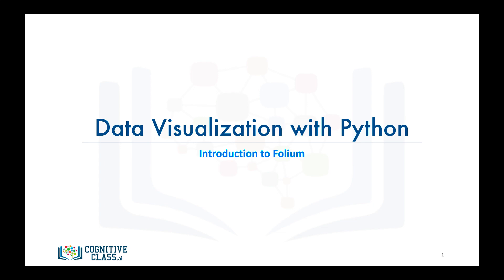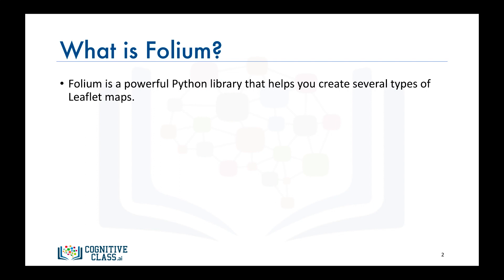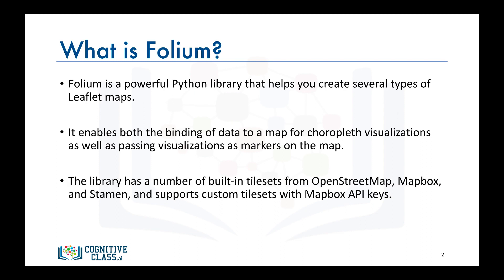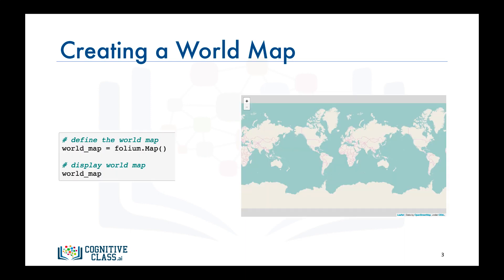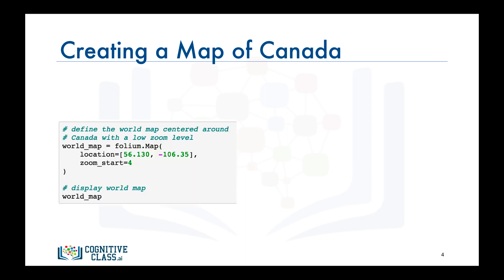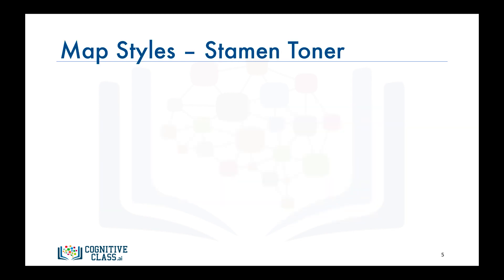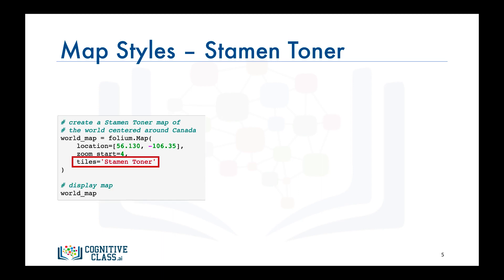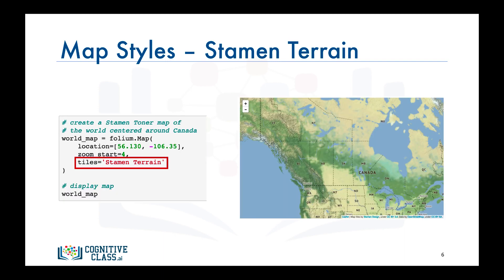16. Introduction to Folium | Data Visualization with Python | Tech2Teach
In this video, we will learn about a very interesting data visualization library
in Python which is Folium. Folium is a powerful data visualization library in
Python that was built primarily to help people visualize geospatial data. With
Folium, you can create a map of any location in the world as long as you
know its latitude and longitude values. You can also create a map and
superimpose markers as well as clusters of markers on top of the map for cool
and very interesting visualizations. You can also create maps of different styles
such as street level map, stamen map and, a couple others which we will look
into in just a moment. Creating a world map with Folium is pretty
straightforward. You simply call the map function and that is all. What is really
interesting about the maps created by Folium is that they are interactive, so
you can zoom in and out after the map is rendered, which is a super useful feature.
The default map style is the open street map, which shows a street view of an area
when you're zoomed in and shows the borders of the world countries when
you're zoomed all the way out. Now let's create a world map centred around
Canada. To do that, we pass in the latitude and the longitude values of
Canada using the location parameter and with Folium you can set the initial zoom
level using the zoom start parameter. Now I say initial because you can easily
change the zoom level after the map is rendered by zooming in or zooming out.
You can play with this parameter to figure out what the initial zoom level
looks like for different values. Now, let's set the zoom level for our map of
Canada to 4. And there you go. Here is a world map centred around Canada.
Another amazing feature of Folium is that you can create different map styles
using the tiles parameter. Let's create a stamen toner map of Canada.